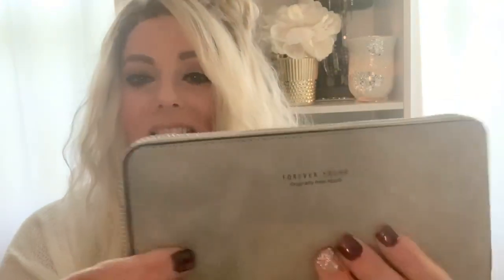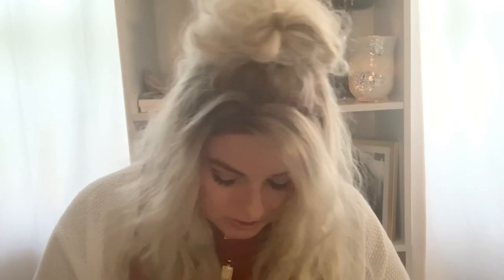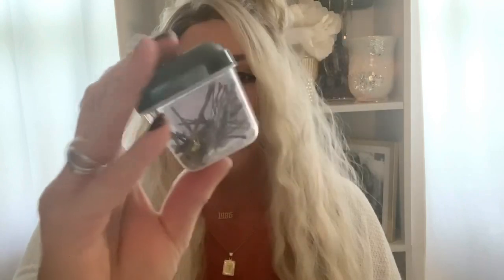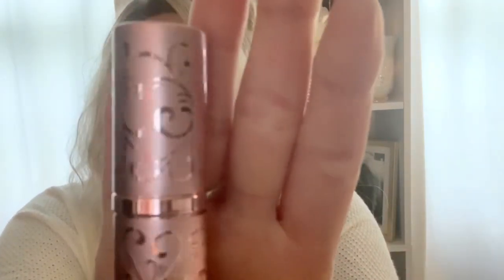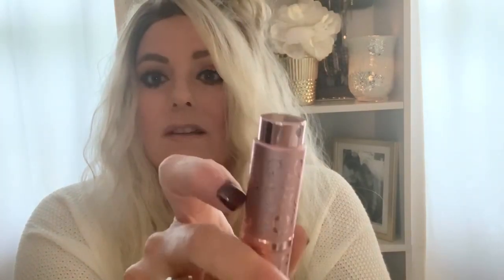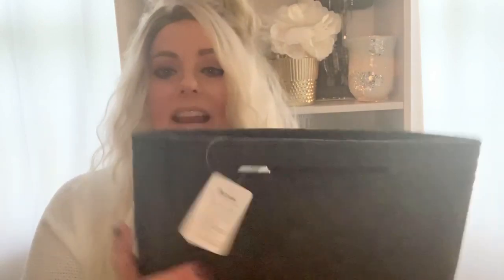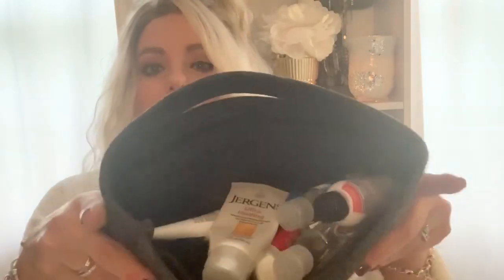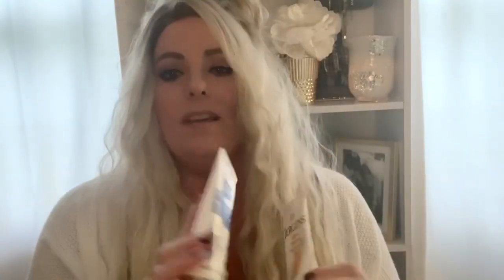What’s in my purse| Amazon bag | Bag Organization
Come take a look at what’s in my purse